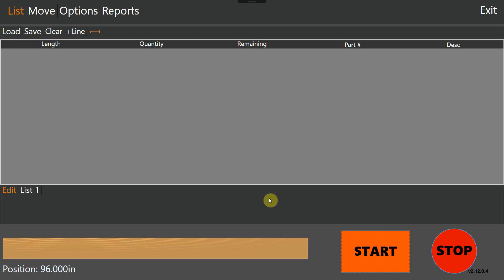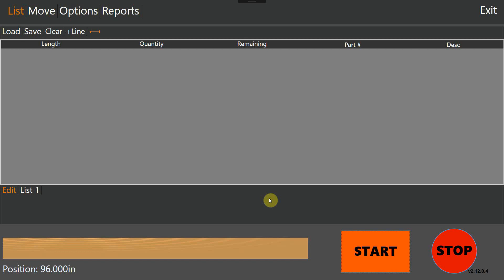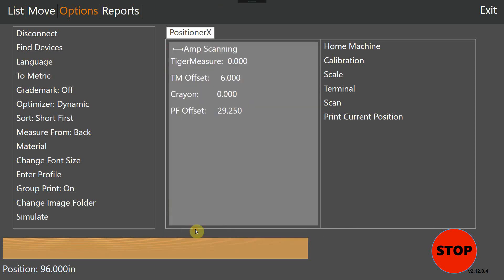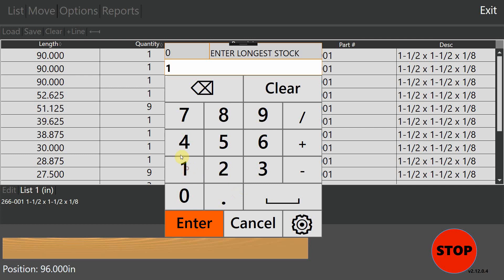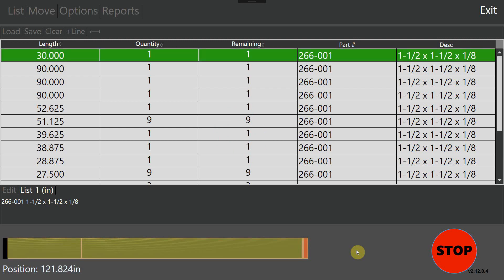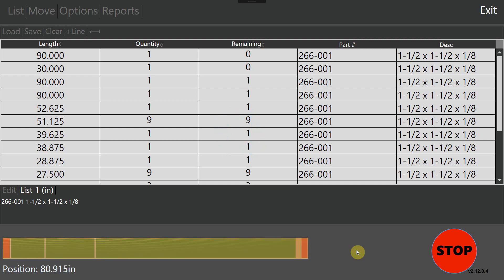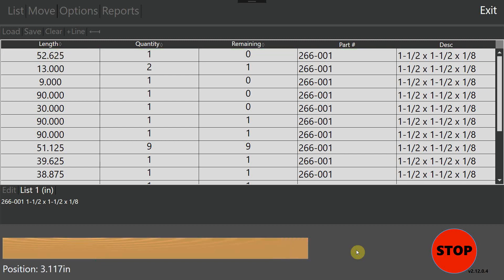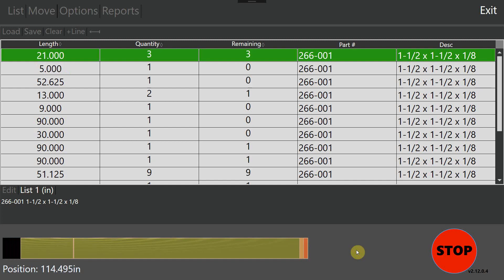TigerMeasure Software Upgrade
TigerMeasure is a software upgrade for your TigerStop machinery that includes an optical sensor. TigerMeasure is used in a push feeding operation and scans material lengths prior to processing. TigerMeasure requires an I/O PANEL, sensor, cable and bracket) and is compatible with TigerStop's Standard Interconnect Kit (SIK) and Advanced Interconnect Kit (AIK2) for a semi-automatic or fully automatic operation, respectively.